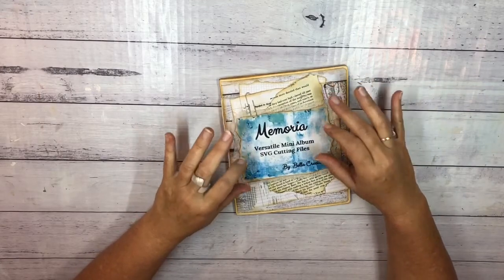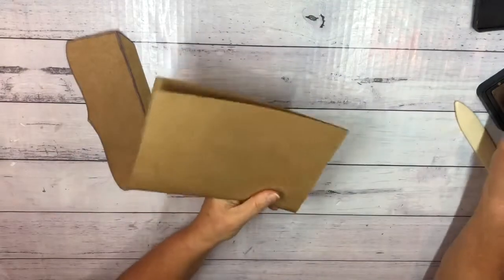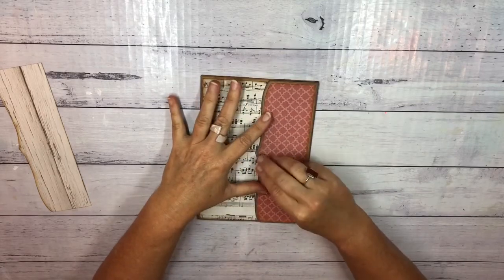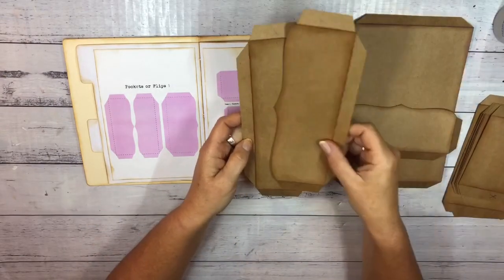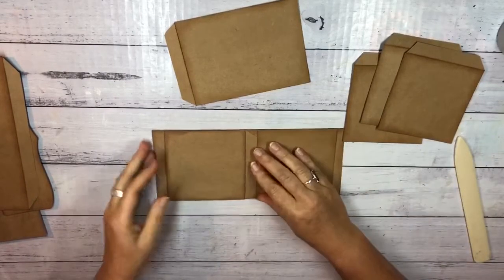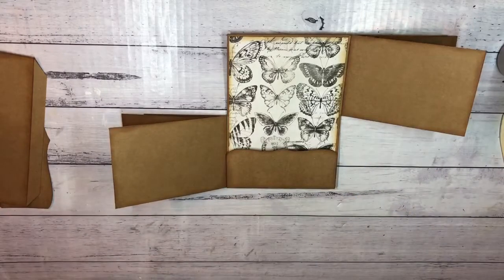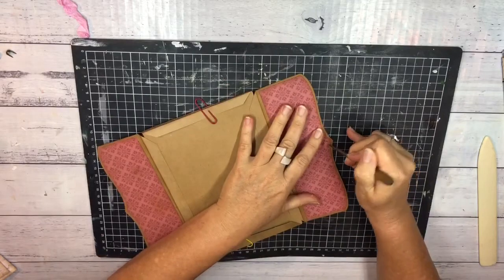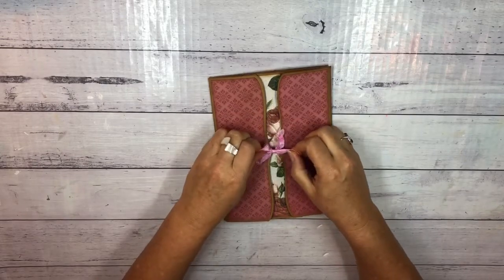Memoria SVG Mini Album - Page 4 - Cute Doors and More!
Hi Guys,
Welcome to another video in the series of the Memoria SVG Mini Album.  This page has some cute little doors and pockets.

The SVG files contain all the elements you need to make your own mini album and includes files for the cover, spine, binding, pockets, flips, doors, tags, inserts and all the mats.  Each of the elements are designed to be versatile so they can be used for different purposes and you can use them with your choice of paper.  You can even resize the elements to make your mini album larger or smaller - they really are versatile!

Please feel free to head over to my Etsy store and take a look at the files The files are an instant digital download so you can start creating straight away!

Katie xxx